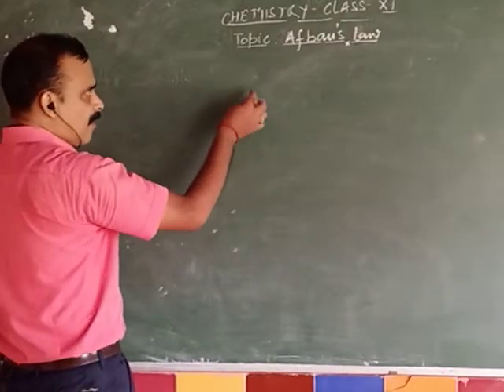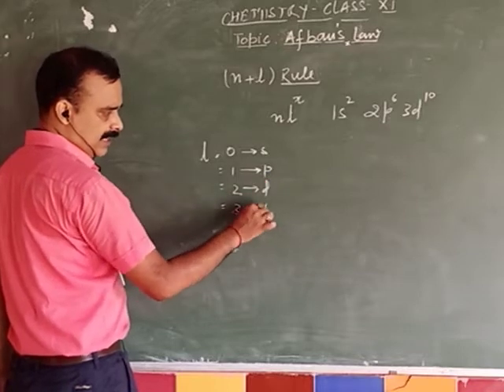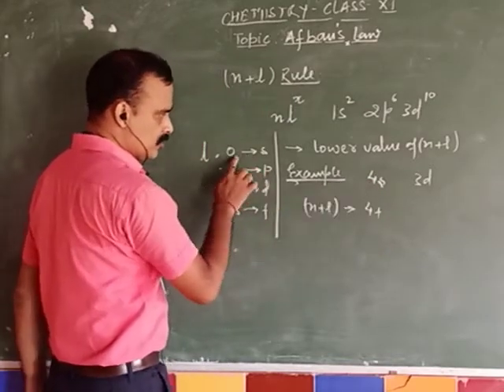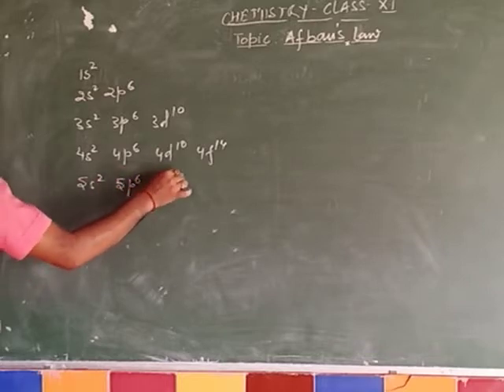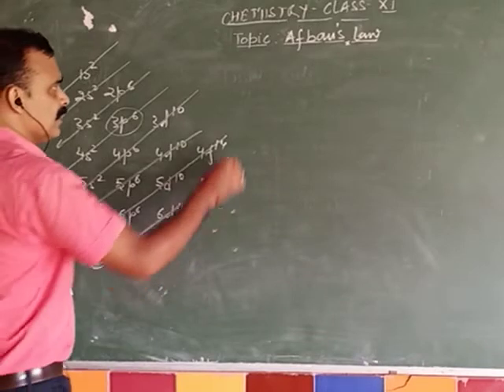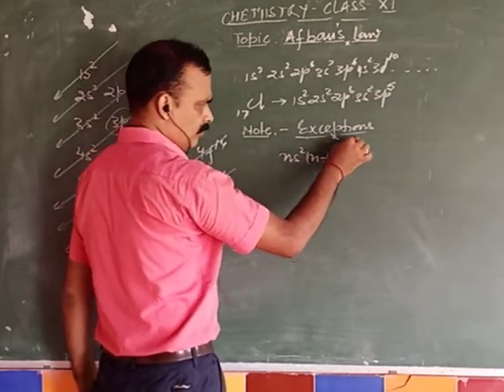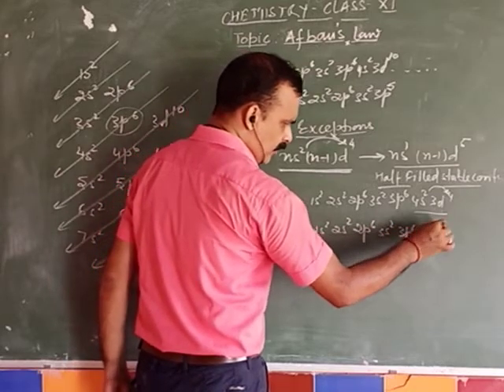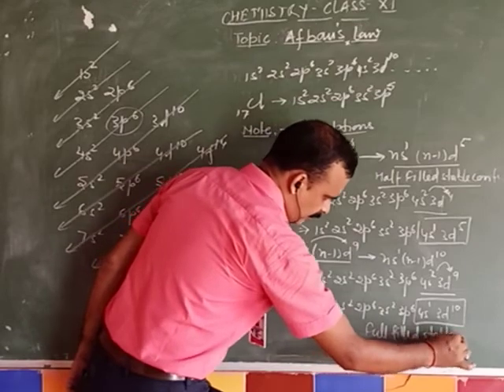Chemistry class 11 / structure of atom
Electronic configuration part 1